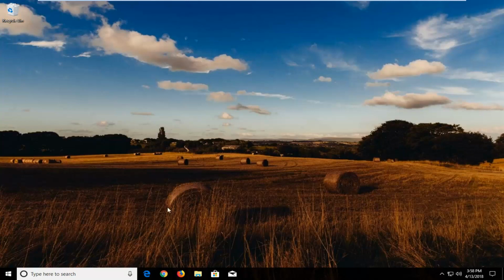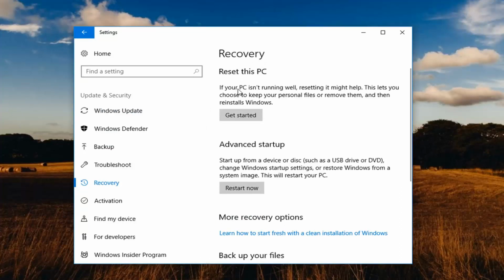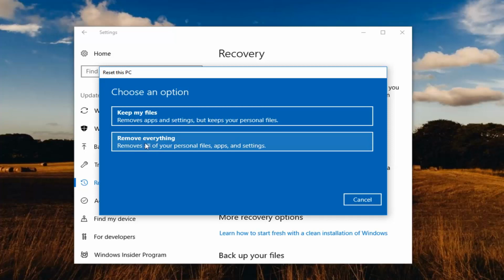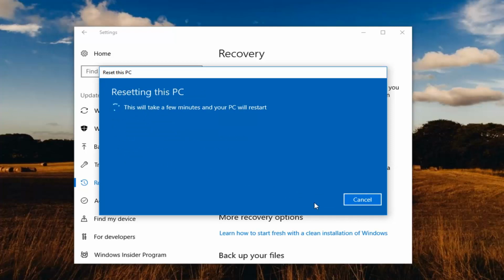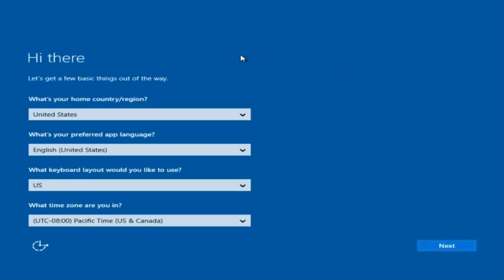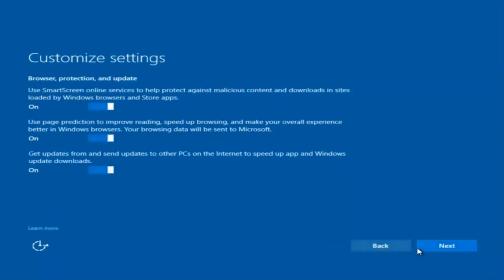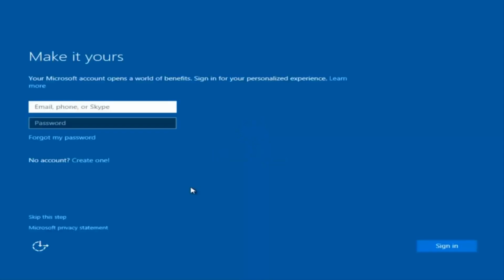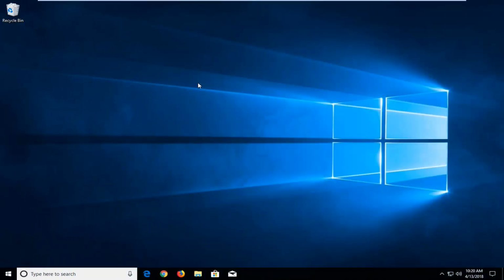How To Restore Reset a Asus Transformer TF100 to Factory Settings